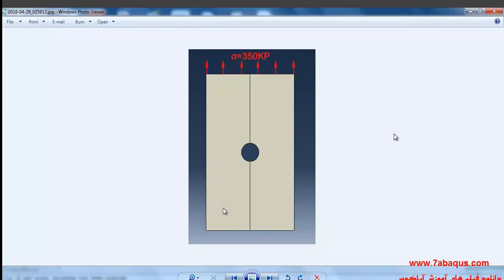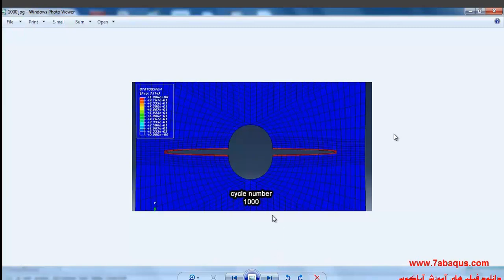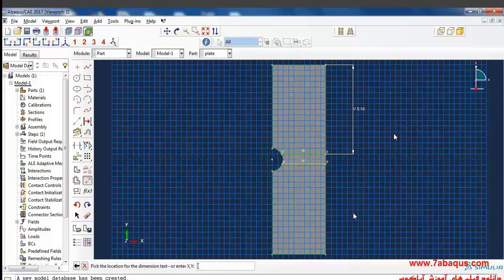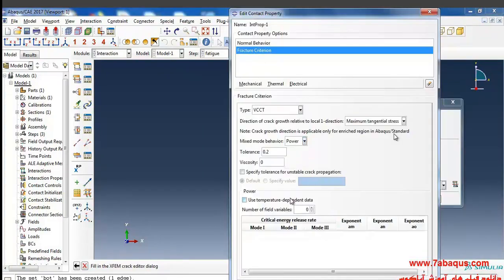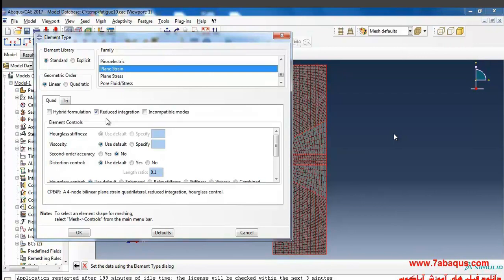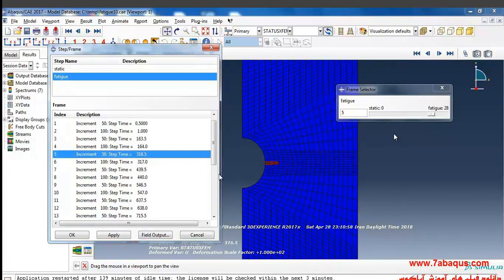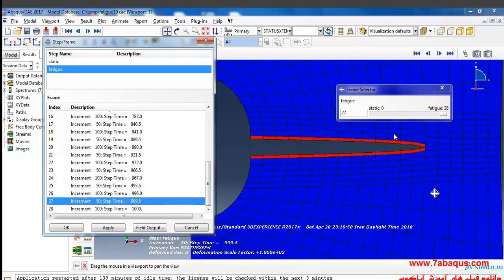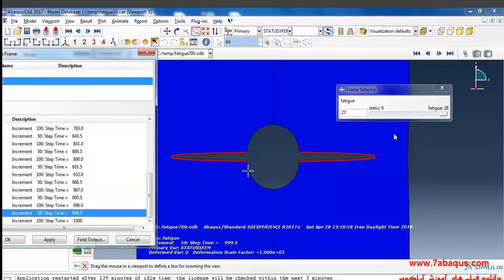Low-cycle fatigue 2D (1000 cycles) ABAQUS